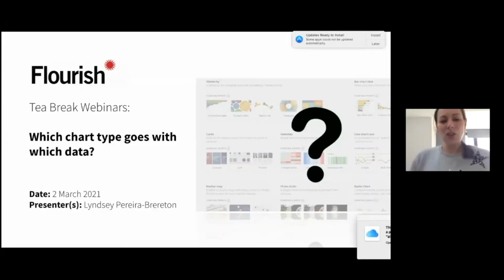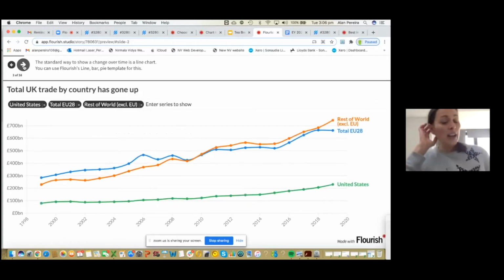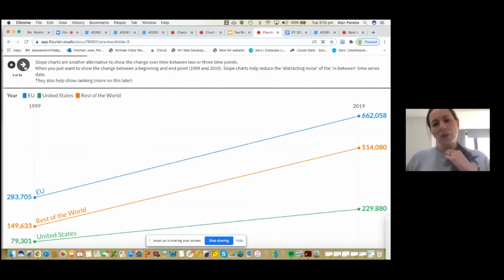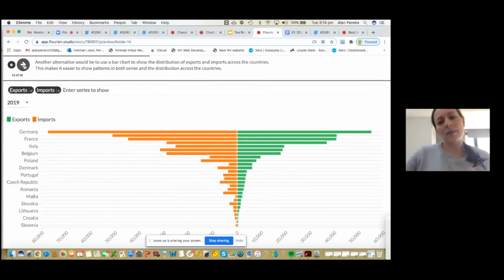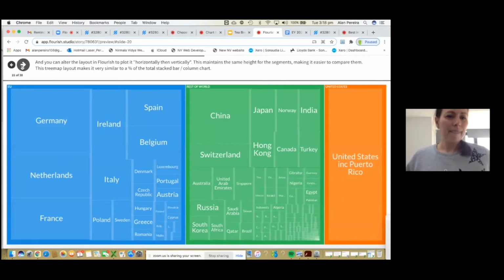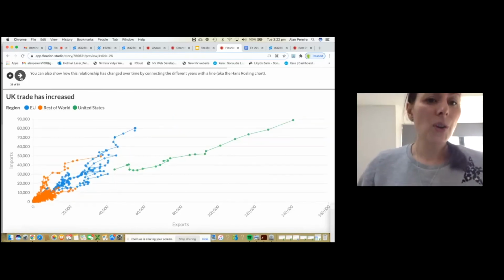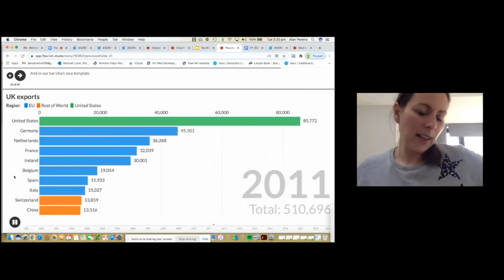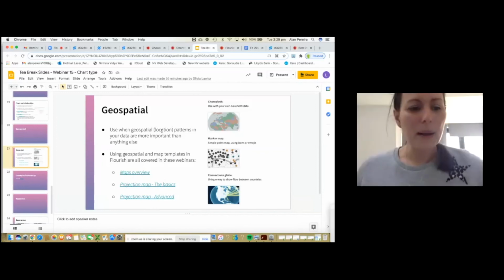Flourish "Tea Breaks": Which chart type goes with which data?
In this session, Lyndsey looked at which chart types are perfect for which types of dataset to ensure you're using the correct chart to display your data.

Intro: 00:00
Where to start: 00:54
Displaying change over time: 02:24
Displaying size or magnitude: 09:34
Displaying parts of a whole: 12:42
Displaying correlation: 17:14
Displaying distribution: 19:57
Displaying ranks: 21:51
Displaying flows and relationships: 23:16
Useful resources: 27:08